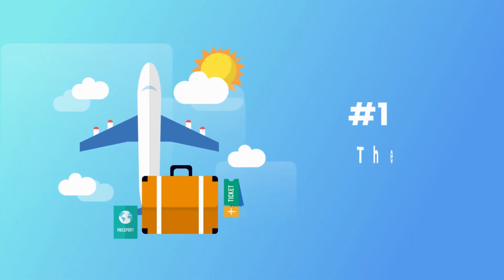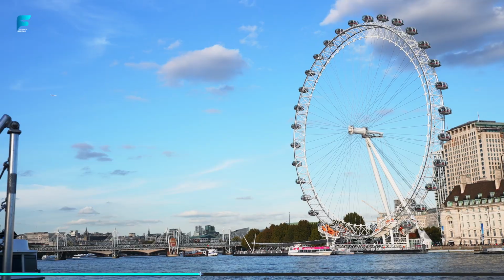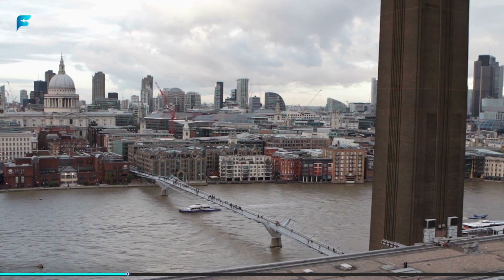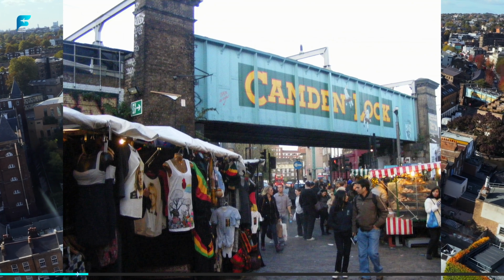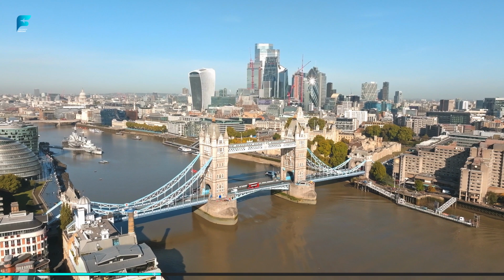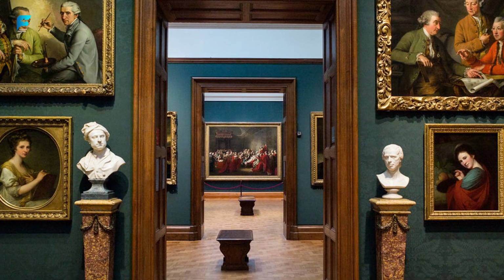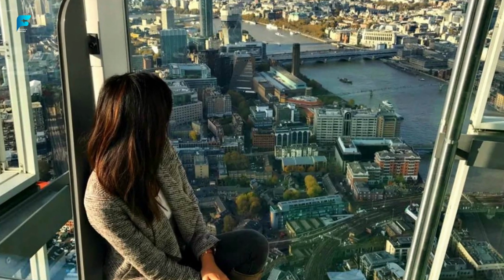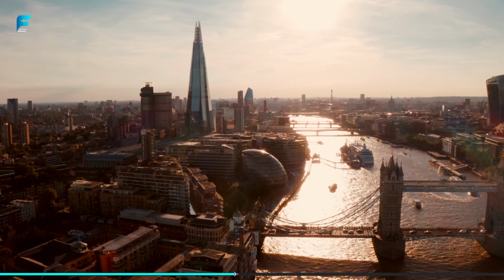23 Things to do in London: The Ultimate Travel Guide to London Tourist Attractions | London View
Description: If you're planning a trip to London, you'll want to make sure you experience all the best attractions and activities that the city has to offer. In this comprehensive guide, we've curated a list of the top 25 things to do in London, from historic landmarks to hidden gems.

Start your journey at Buckingham Palace, where you can watch the Changing of the Guard ceremony, before exploring the British Museum's extensive collection of artifacts. Take in the views from the top of the iconic London Eye or explore the historic Tower of London. Stroll through the colorful streets of Notting Hill or visit the famous Camden Market.

This guide also includes suggestions for experiencing London's vibrant culture, such as watching a play at Shakespeare's Globe Theatre or exploring the street art in Shoreditch. Whether you're a first-time visitor or a seasoned traveler, this guide is your ultimate resource for making the most of your time in London.